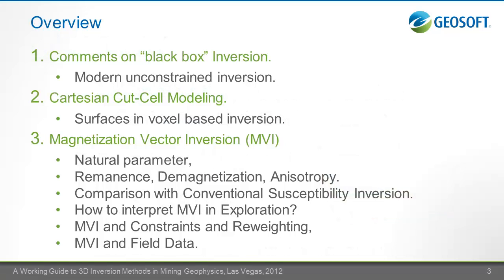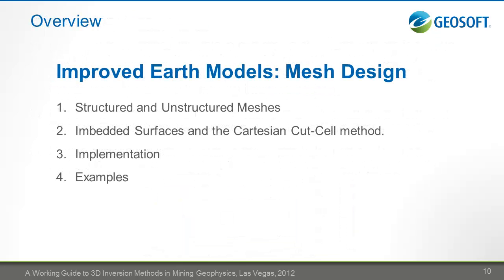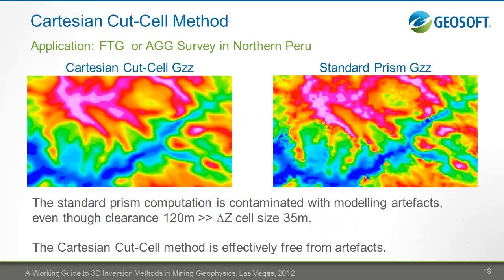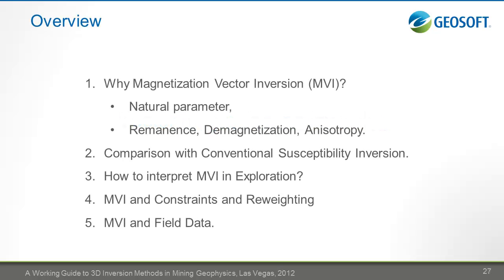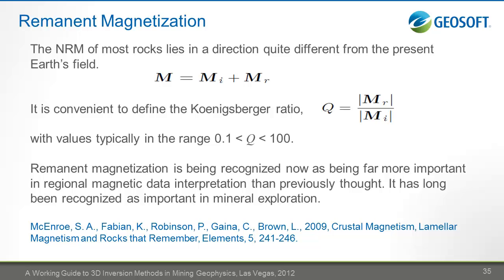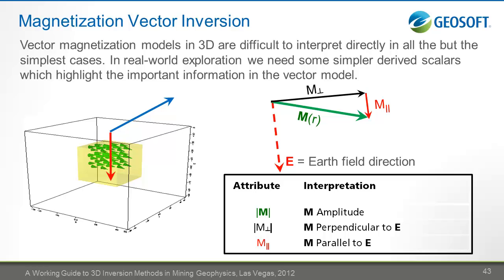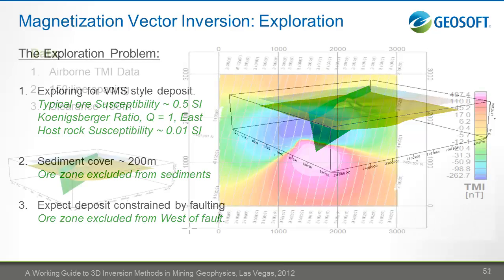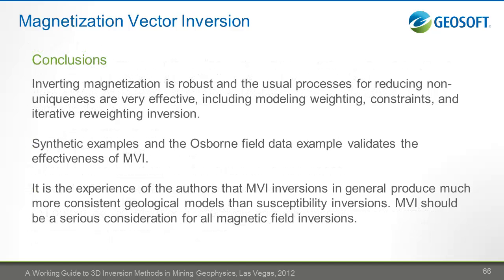Robert Ellis Geosoft - SEG 2012 Geophysical Inversion Workshop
Dr. Rob Ellis from Geosoft presented this talk, A Working Guide to 3D Inversion Methods in Mining Geophysics, during the SEG 2012 in Las Vegas. This workshop brought together a range of experts to present the basic mathematics and algorithms of inversion methods, both the current state of the art and future aspects as well as their limitations. The workshop was aimed at non-specialist geophysicists who work with the various data sets involved and who are in positions to perform or contract out inversion studies and to interpret the results.